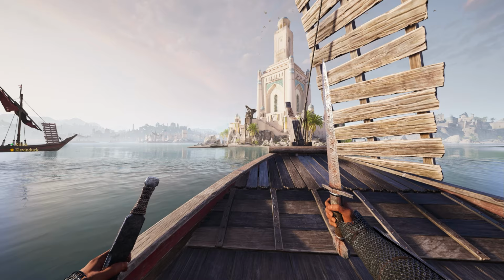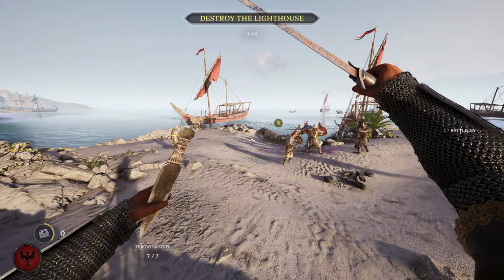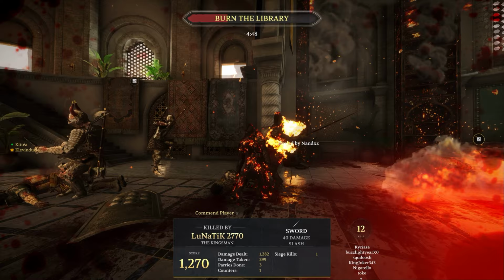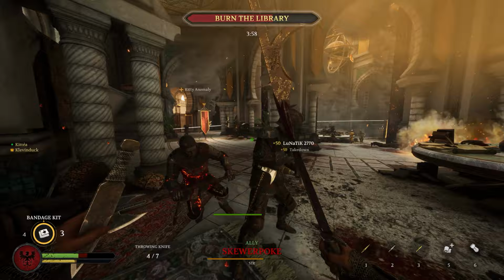I love playing AMBUSHER on Askandir in Chivlary 2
🐔 Fat damage with a tooth pick🐔

🐔 Description 🐔

Chivalry 2 Vanguard as Ambusher gameplay with the Dagger.

🐔 Time Stamps 🐔

No timestamps today fellow birbs.

🐔 Algorithm Stuff 🐔

Chivalry 2. Medieval. Armoured combat. Knight. Footman. Vanguard. Archer. Officer. Guardian. Crusader. Poleman. Man-At-Arms. Field Engineer. Devastator. Raider. Ambusher. Longbowman. Crossbowman. Skirmisher. 4k. Gameplay. Commentary. Fun. Chill. Klevinduck. First person perspective. Third person perspective. HUD. No HUD.